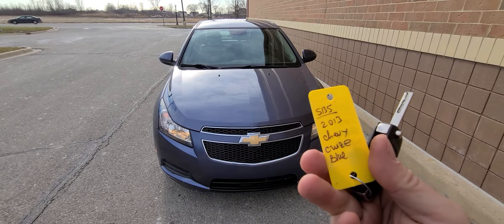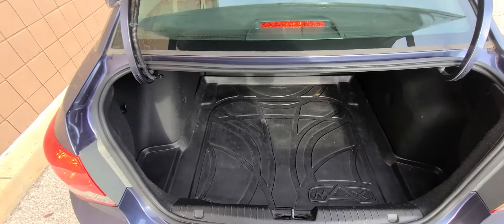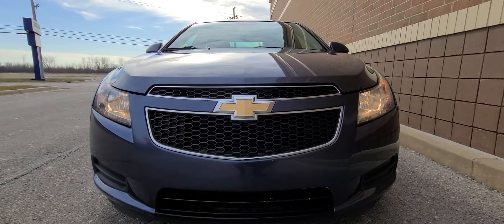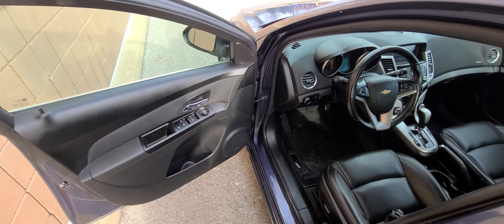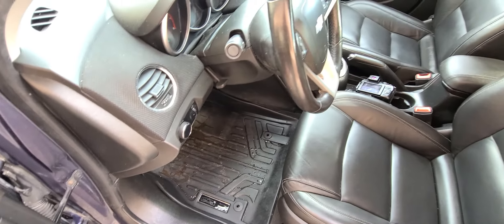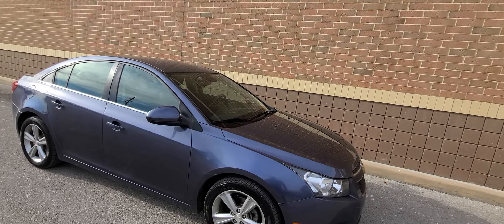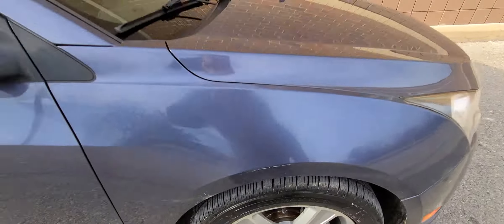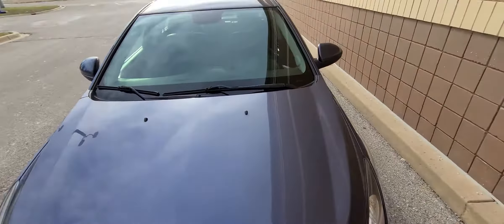2013 chevy equinox 5135